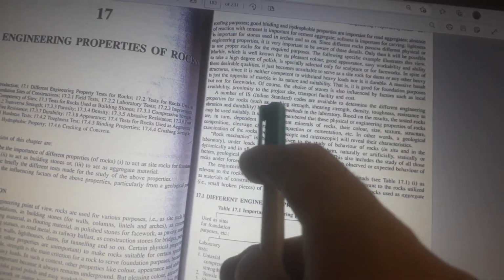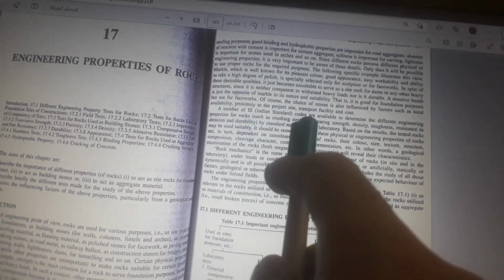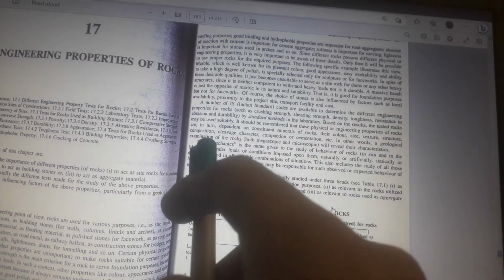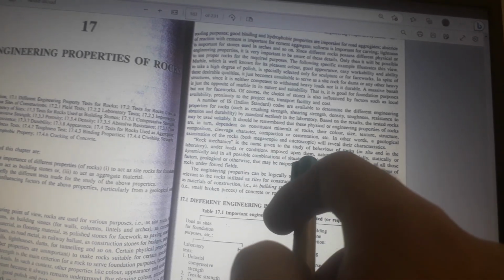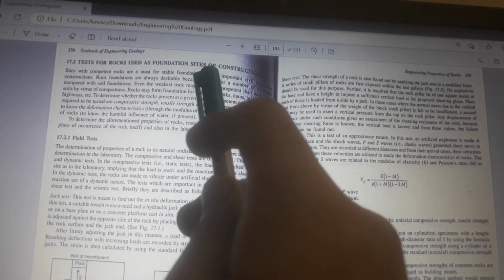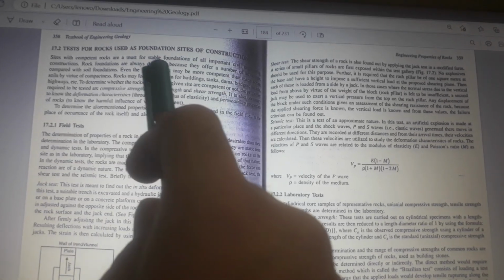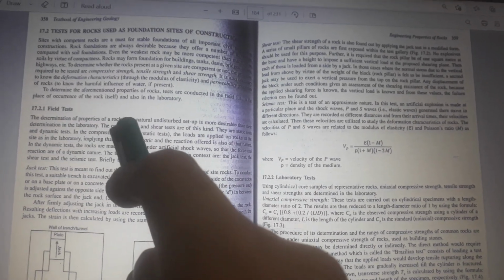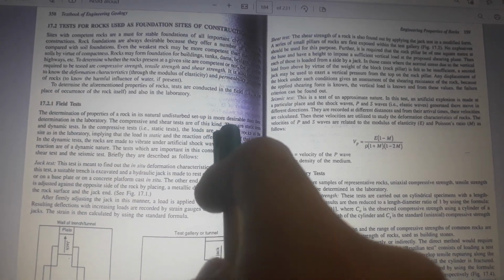E.S. engineering properties of rocks- 1